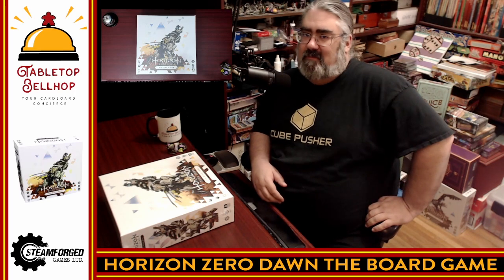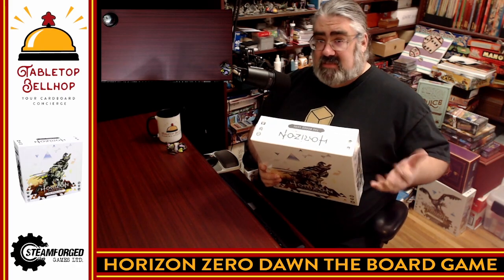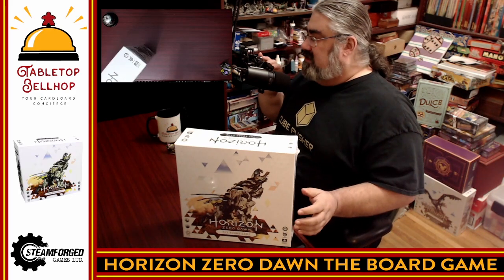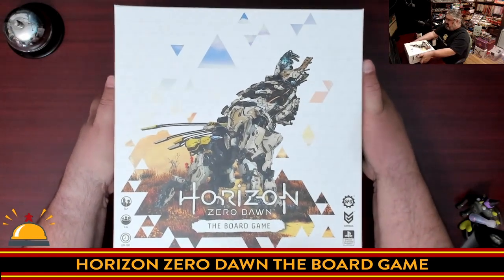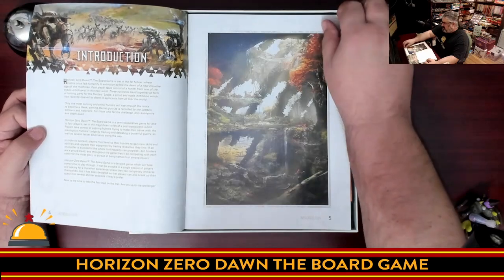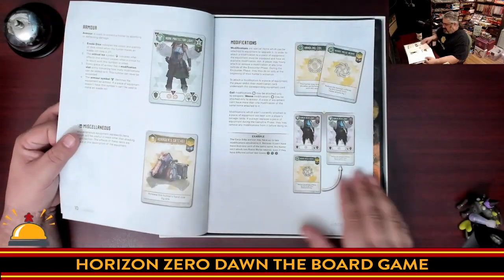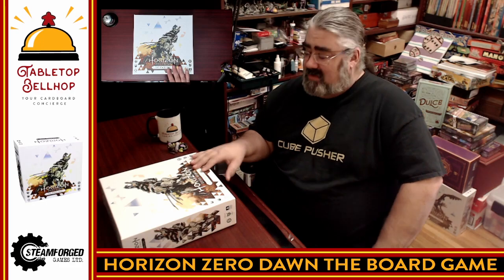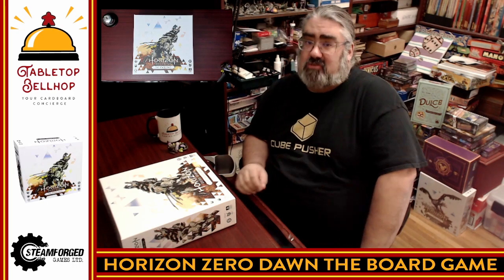Horizon Zero Dawn The Board Game Unboxing, See what you get with this board game version of HZD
Join me as I crack open a shiny new copy of the retail edition of Horizon Zero Dawn The Board Game from Steamforged Games. Check out the fantastic miniatures and other components in this board game where up to four players go on a hunt for a Sawtooth.

Index:
00:00 INTRO
02:34 CRACKING OPEN MY COPY OF HORIZON ZERO DAWN THE BOARD GAME
10:23 THE CARDS
17:42 THE MINIATURES AND DICE
21:46 MORE CARDS!
23:42 INITIAL THOUGHTS ON HORIZON ZERO DAWN THE BOARD GAME
25:08 CLOSING AND WHERE TO FIND MORE

From the publisher:

Horizon Zero Dawn: The Board Game is a semi co-operative tactical action game for 1-4 players designed in the rich and unique Horizon Zero Dawn universe.

Assigned a dangerous quarry by the Hunter's Lodge, players choose a tribe and class for their hunter and embark on an adventure through the wilds. A variety of machines and unexpected events lurk along the way, and awaiting them at the end of the trail is a lethal boss fight.

Combining innovative and dynamic game mechanisms with strategic deck building, Horizon Zero Dawn: The Board Game offers players a unique experience on each playthrough. Hunters can develop along several skill paths and purchase a wide variety of ammunition and equipment from merchants, as well as facing entirely different encounters each time.

Amazon US
Amazon Canada
Amazon UK